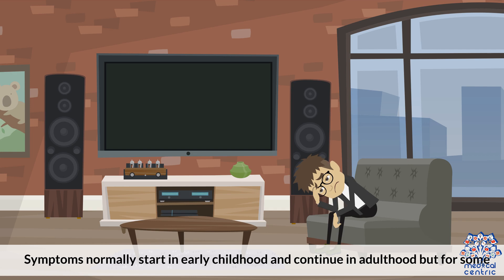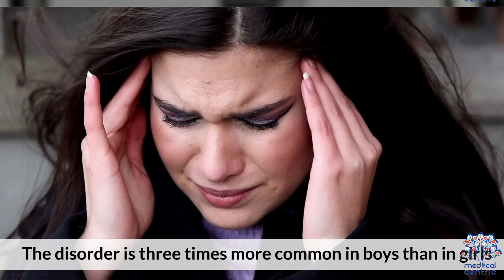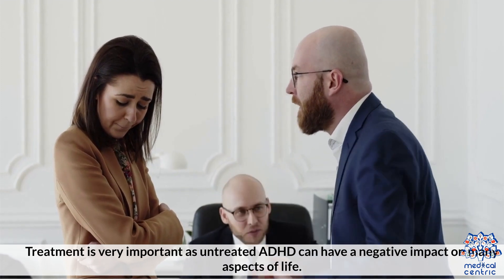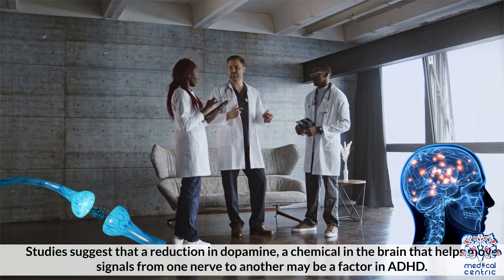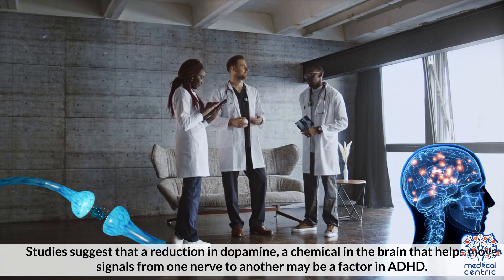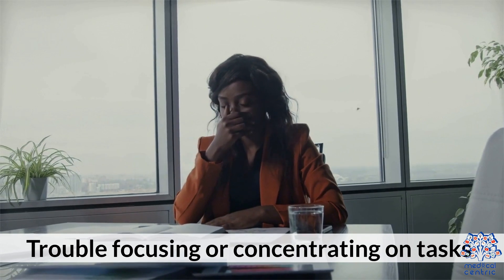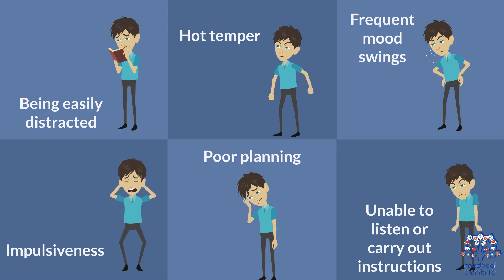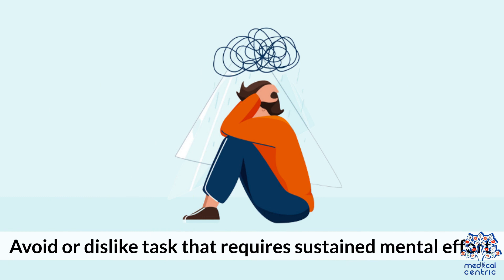Attention Deficit Hyperactivity Disorder (ADHD)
Chapters

0:00 Introduction
1:02 Causes of Attention Deficit Hyperactivity Disorder
1:54 Symptoms of Attention Deficit Hyperactivity Disorder
2:23 Diagnosis and treatment of attention deficit hyperactivity disorder

Attention deficit hyperactivity disorder (ADHD) is a neurodevelopmental disorder characterised by excessive amounts of inattention, hyperactivity, and impulsivity that are pervasive, impairing in multiple contexts, and otherwise age-inappropriate.[4][5][6][7]

ADHD symptoms arise from executive dysfunction,[8][9][10] and emotional dysregulation is often considered a core symptom.[11][12][13] In children, problems paying attention may result in poor school performance. ADHD is associated with other neurodevelopmental and mental disorders as well as some non-psychiatric disorders, which can cause additional impairment, especially in modern society. Although people with ADHD struggle to focus on tasks they are not particularly interested in completing, they are often able to maintain an unusually prolonged and intense level of attention for tasks they do find interesting or rewarding; this is known as hyperfocus.

The precise causes of ADHD are unknown in the majority of cases.[14][15] Genetic factors play an important role; ADHD tends to run in families and has a heritability rate of 74%.[16] Toxins and infections during pregnancy and brain damage may be environmental risks.

It affects about 5–7% of children when diagnosed via the DSM-IV criteria, and 1–2% when diagnosed via the ICD-10 criteria. Rates are similar between countries and differences in rates depend mostly on how it is diagnosed.[17] ADHD is diagnosed approximately twice as often in boys than in girls,[5] and 1.6 times more often in men than in women,[5] although the disorder is overlooked in girls or diagnosed in later life because their symptoms sometimes differ from diagnostic criteria.[18][19][20][21] About 30–50% of people diagnosed in childhood continue to have ADHD in adulthood, with 2.58% of adults estimated to have ADHD which began in childhood.[22][23][text–source integrity?] In adults, hyperactivity is usually replaced by inner restlessness, and adults often develop coping skills to compensate for their impairments. The condition can be difficult to tell apart from other conditions, as well as from high levels of activity within the range of normal behavior. ADHD has a negative impact on patients’ health related quality of life and that this may be further exacerbated by, or may increase the risk of, other psychiatric conditions such as anxiety and depression.[24]

ADHD management recommendations vary and usually involve some combination of medications, counseling, and lifestyle changes.[25] The British guideline emphasises environmental modifications and education for individuals and carers about ADHD as the first response. If symptoms persist, parent-training, medication, or psychotherapy (especially cognitive behavioral therapy) can be recommended based on age.[26] Canadian and American guidelines recommend medications and behavioral therapy together, except in preschool-aged children for whom the first-line treatment is behavioral therapy alone.[27][28][29] Stimulant medications are the most effective pharmaceutical treatment,[30] although there may be side effects[30][31][32][33] and any improvements will be reverted if medication is ceased.[34]

ADHD, its diagnosis, and its treatment have been considered controversial since the 1970s. These controversies have involved doctors, teachers, policymakers, parents, and the media. Topics have included causes of ADHD and the use of stimulant medications in its treatment. ADHD is now a well-validated clinical diagnosis in children and adults, and the debate in the scientific community mainly centers on how it is diagnosed and treated.[35][36] ADHD was officially known as attention deficit disorder (ADD) from 1980 to 1987; prior to the 1980s, it was known as hyperkinetic reaction of childhood. Symptoms similar to those of ADHD have been described in medical literature dating back to the 18th century.